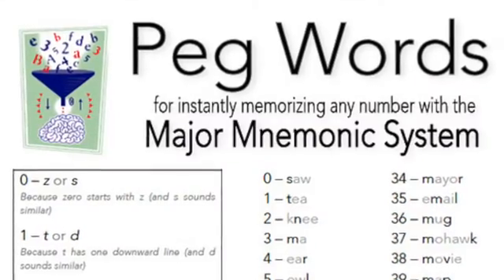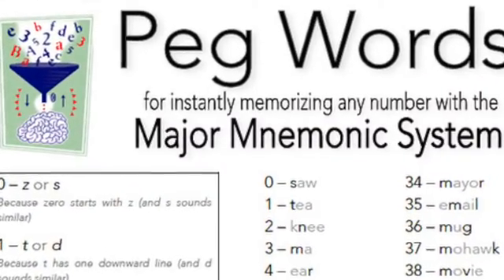ENG 1030 blog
In this blog I will talk about peg words and the reading assignments we had to do last week for class.